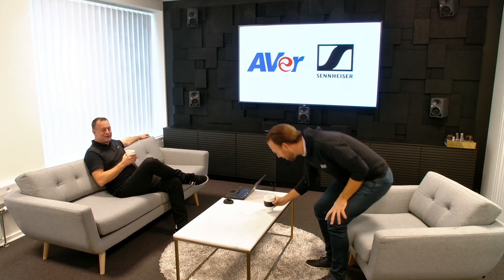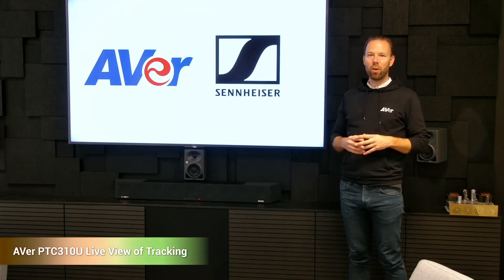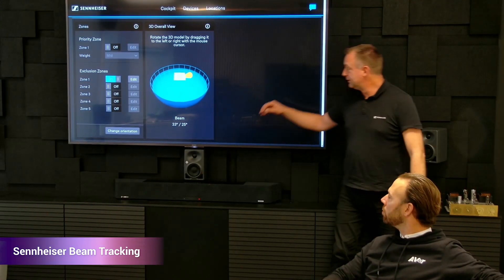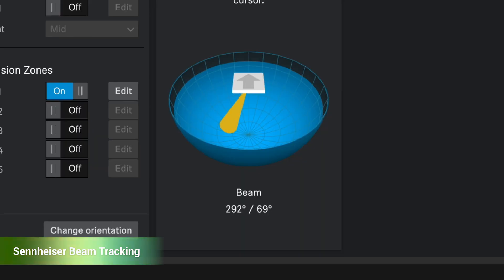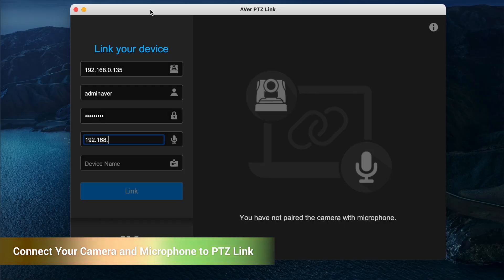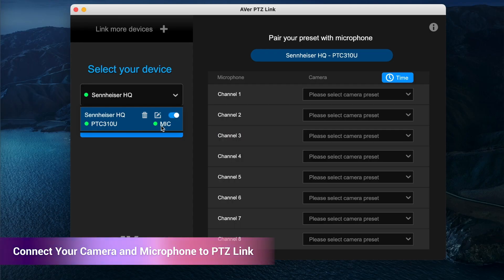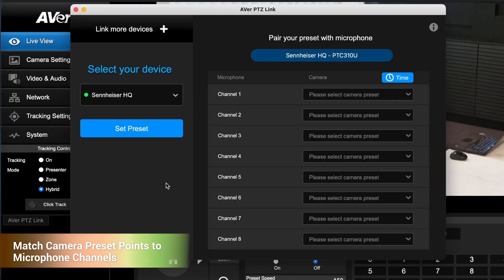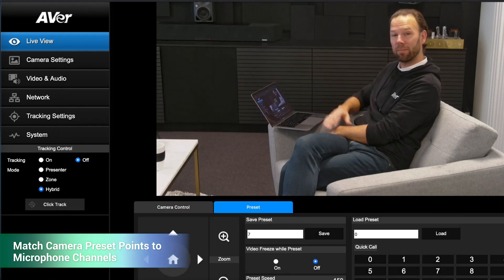AVer PTZ Link & Sennheiser Microphone: How-to & Feature Video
AVer PTZ Link is the one and only software in the market to connect AVer Professional PTZ Cameras to microphone systems, especially products from Shure® and Sennheiser. With the aid of PTZ Link, you can easily turn AVer’s PTZ Camera to a voice tracking camera through setting preset points. Enjoy the most advanced technology that brings out the most productive meeting, thanks to the excellent audio and video combination.